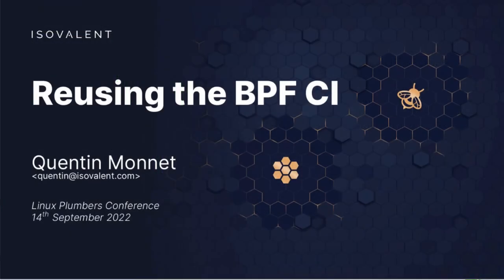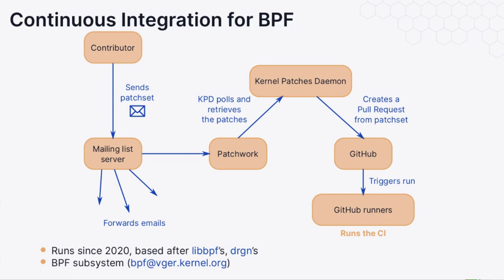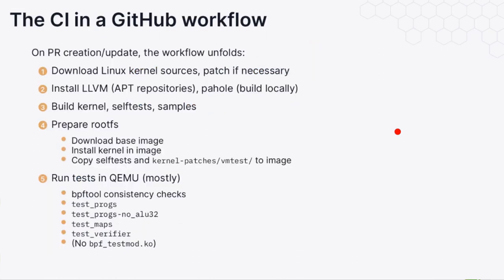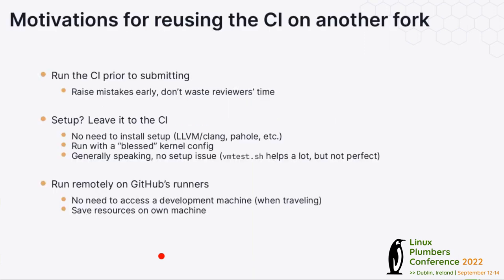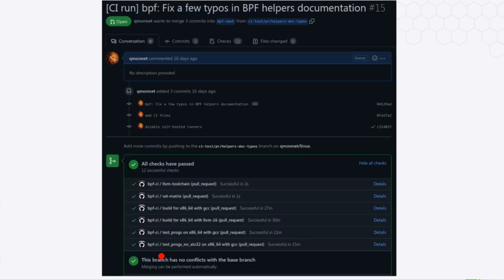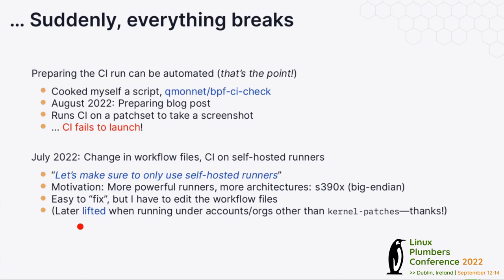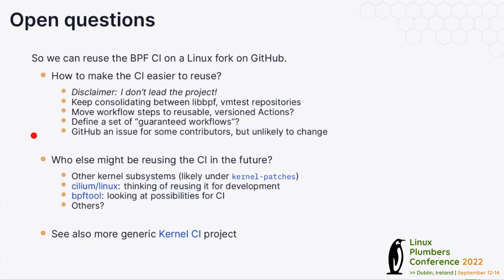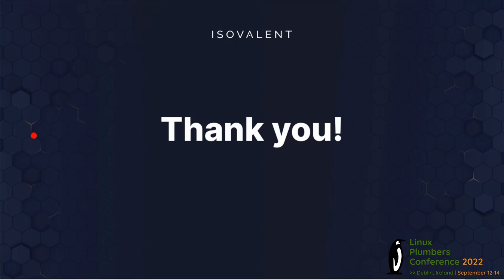Reusing the BPF CI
So we have the BPF CI, managed by Meta. It picks up patches from Patchwork, turns them into Pull Requests on GitHub, and through the GitHub Actions CI/CD framework runs the selftests with these patches on dedicated runners.

Thanks to this architecture, it is relatively easy to create Pull Requests and run the CI on another Linux repository on GitHub. However, the CI is being worked on and is susceptible to change, and its components have not been designed with reuse in mind, which currently makes it difficult to create robust workflows hooking on the existing infrastructure.

This session is to explore and discuss the possibilities to improve reusability. Use cases would be for developers to validate their patches, or for organisations/projects to detect regressions.

When:  Recorded at LPC 2022
Presented by:  Quentin Monnet